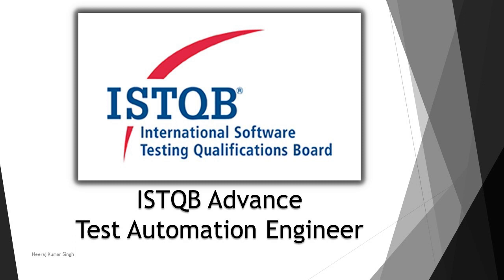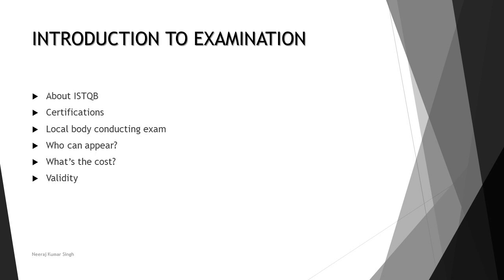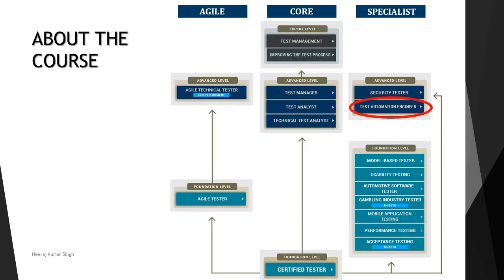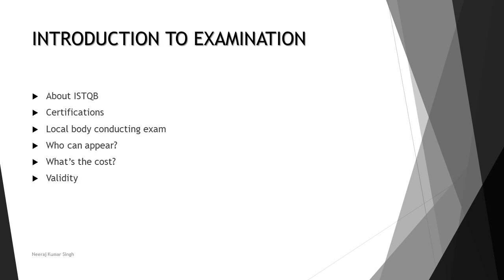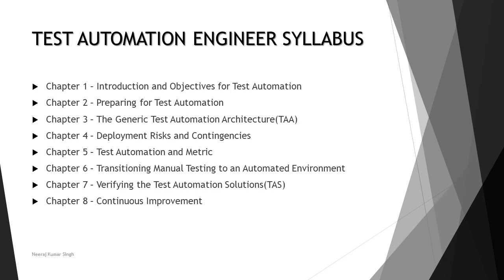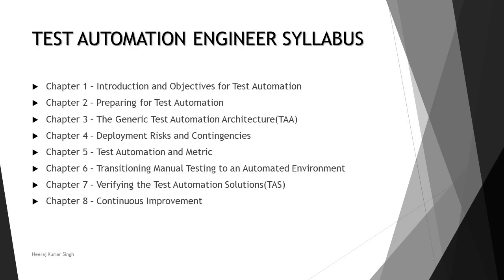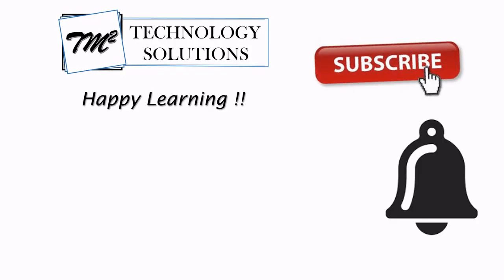ISTQB Test Automation Engineer | Introduction | ISTQB Tutorials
Hello Friends,

This tutorial series will drive individuals about the Introduction of ISTQB Advance Level Test Automation Engineer Examination.

This series of tutorials will help individuals to prepare for ISTQB Advance Test Test Automation Engineer exam. This series consists of ISTQB Syllabus discussion, understanding, tips, tricks, and time management about the exam by Neeraj Kumar Singh.

What is ISTQB,
ISTQB exam structure,
ISTQB syllabus for Test automation engineer,
Prerequisite for istqb TAE exam,